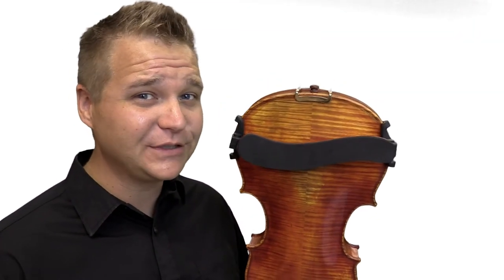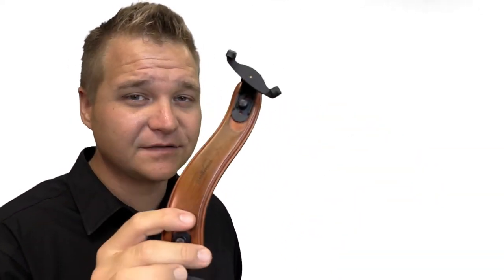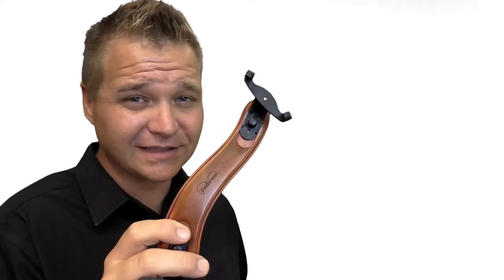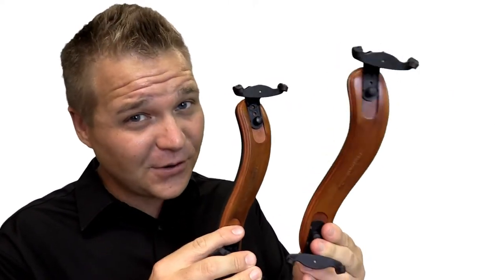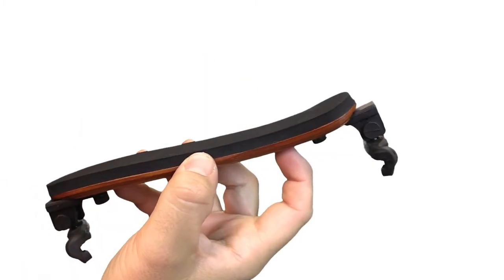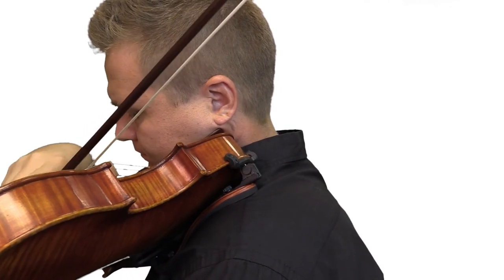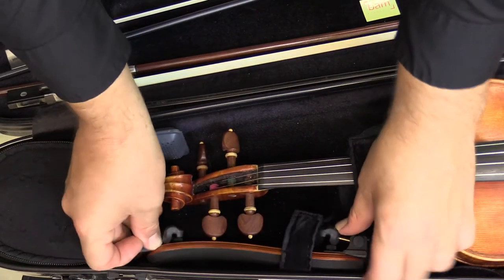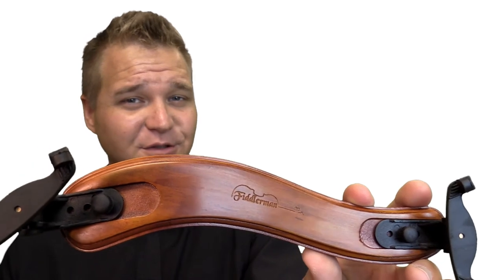Fiddlerman Wood Violin Shoulder Rest Review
* Height Adjustable Feet
* Collapsible Feet for Easy Storage in Violin Cases
* Solid Wood Body for Warm Resonance
* Foam Padding for Maximum Comfort
* Approximately 58 grams